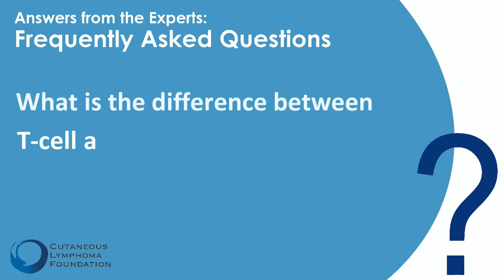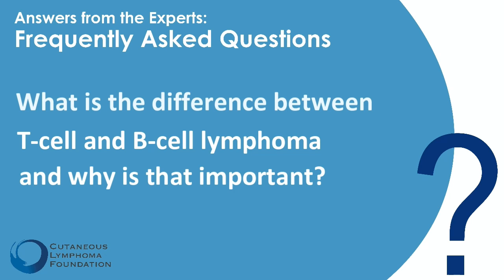Cutaneous Lymphoma: What is the difference between T-cell and B-cell?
We asked three clinicians to answer the question "What is the difference between T-cell and B-cell lymphoma and why is that important?"

Clinicians (in order of appearance)
Laura McGirt, MD, Tryon Medical Partners
Aaron Mangold, MD, Mayo Clinic - Phoenix
Lauren Pinter-Brown, MD, Chao Family Comprehensive Cancer Center